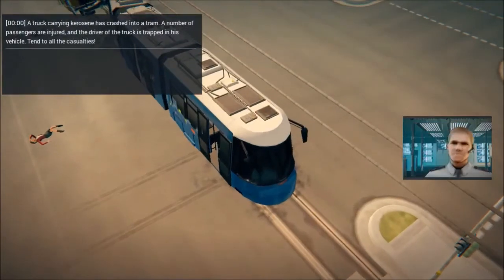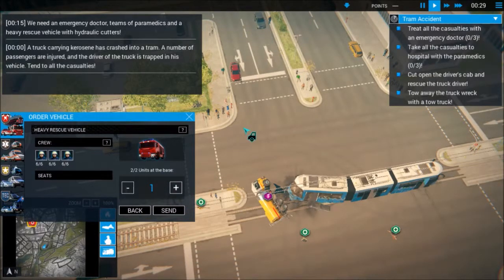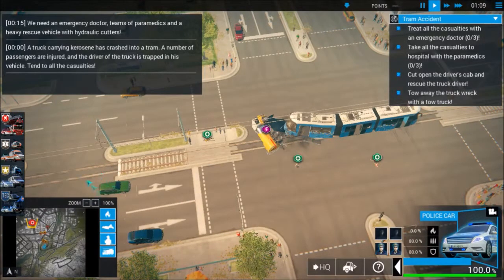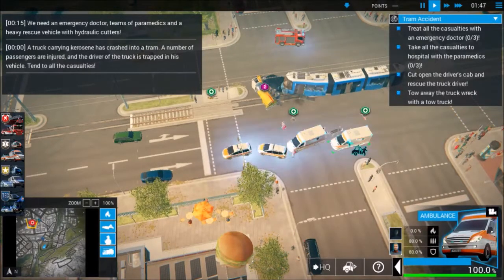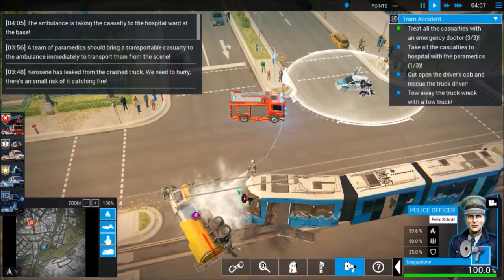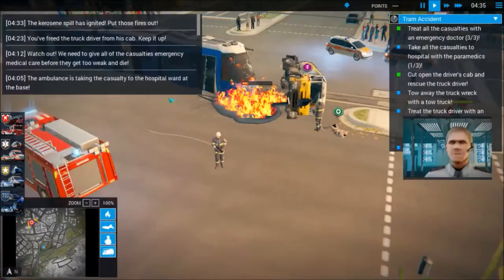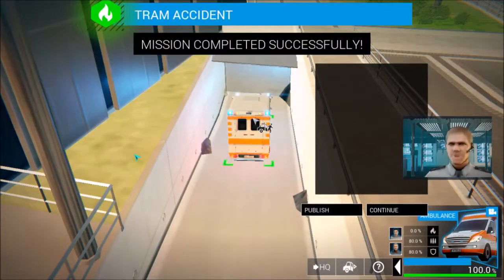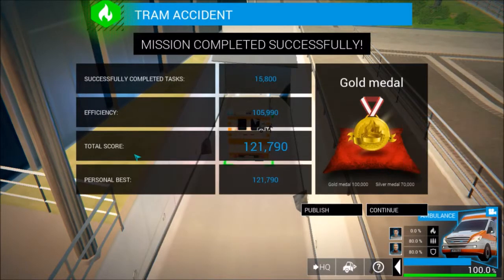Emergency 5 - Let's Play - Tram Car Accident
Feel the Urge to Donate? and Thank you! Enjoy The Videos!